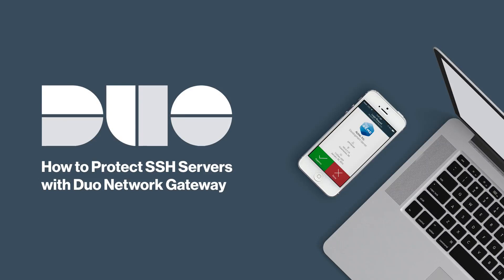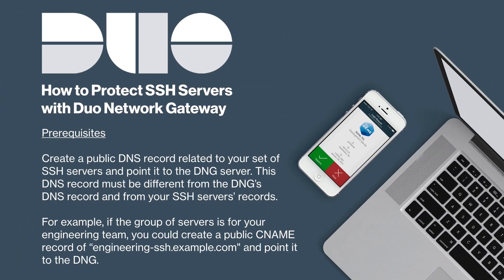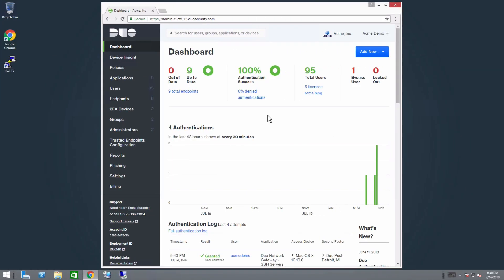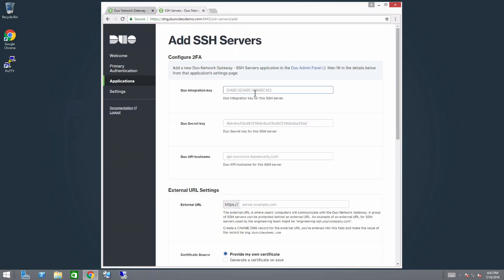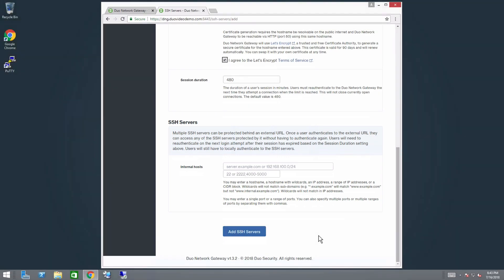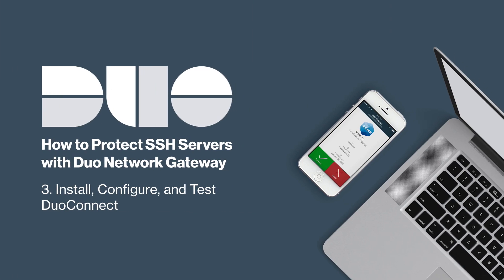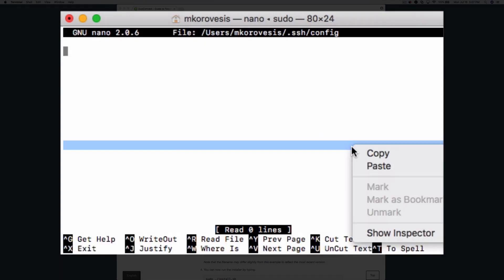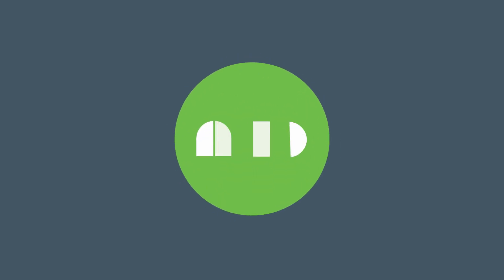How to Protect SSH Servers with Duo Network Gateway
Duo Network Gateway (DNG) allows your users to access your on-premises websites, web applications, and SSH servers without having to worry about managing VPN credentials, while also adding login security with the Duo Prompt.

In this video, learn how to protect SSH servers with DNG.